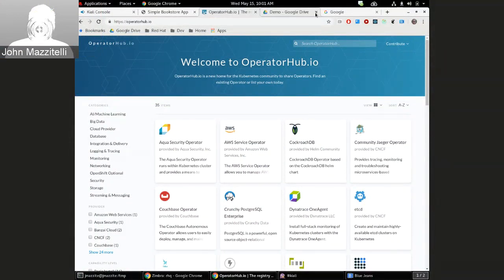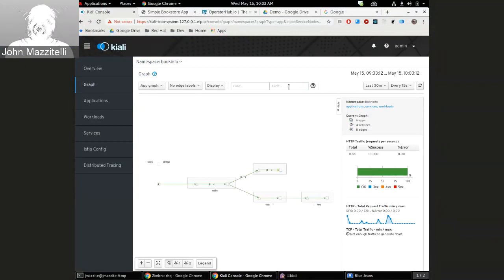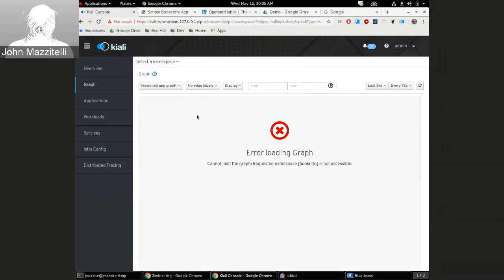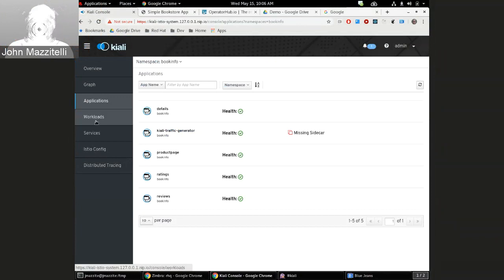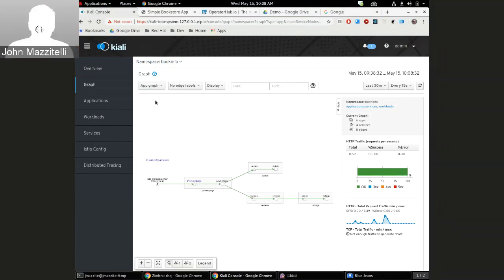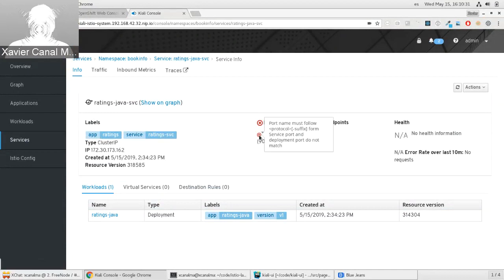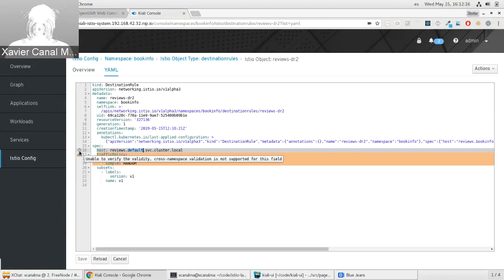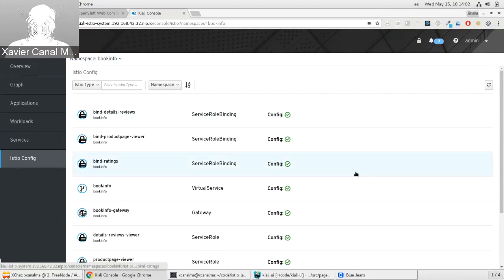Kiali - Sprint #22 Demo - Service Mesh Observability